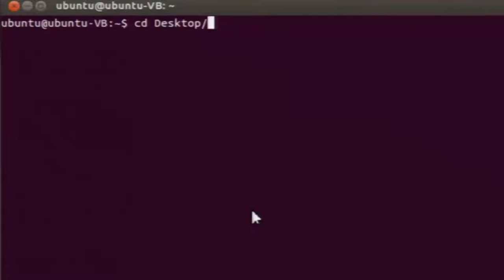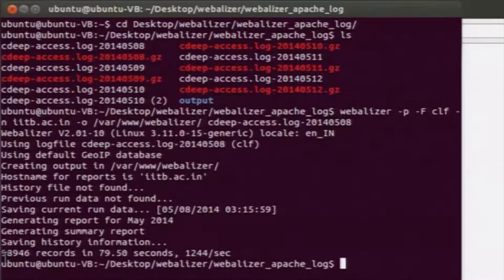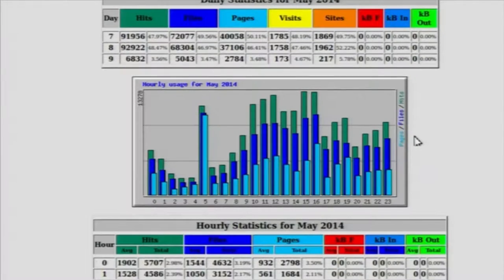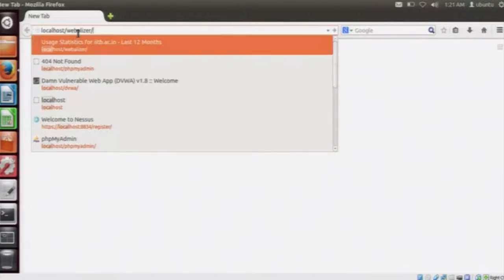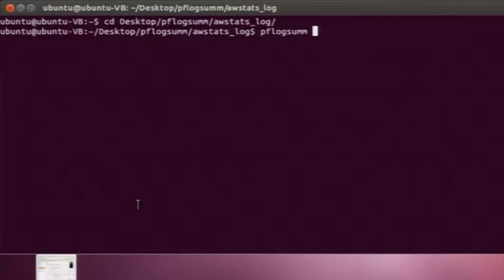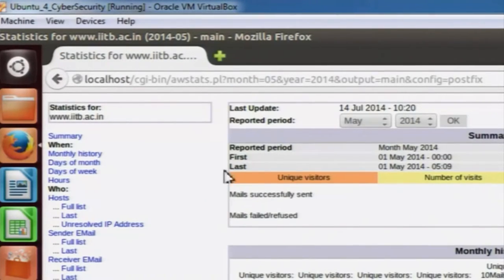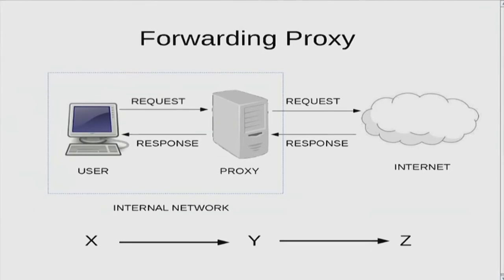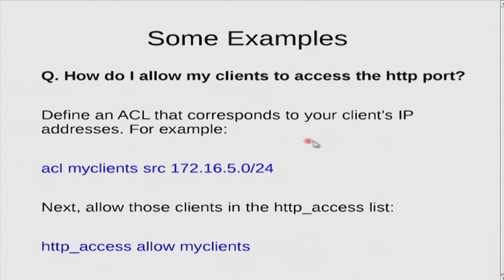CS M S018 Log Analysis Tools, Proxy Server, Squid ACL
This is 18th session of Cyber Security workshop arranged for teachers. It was delivered by Mr. Someshwar Dhayalan from IIT Bombay.

In this session he talked about different log analysis tools, proxy server, forwarding proxy, open proxy, reverse proxy, Squid ACL and some examples on how to allow clients to access the http port.

The syntax used in the video title is as follows :
CS - Cyber Security